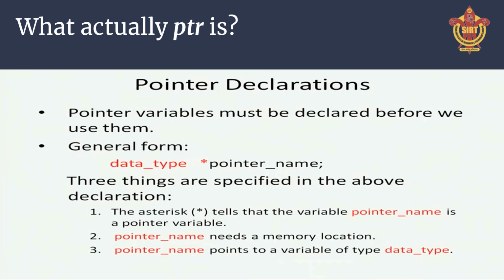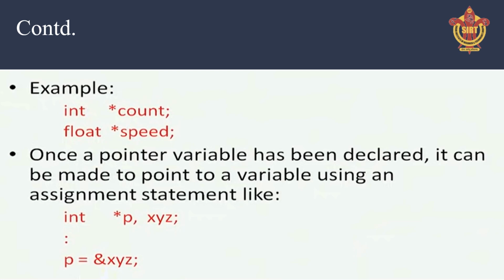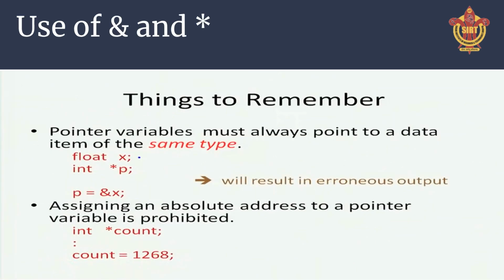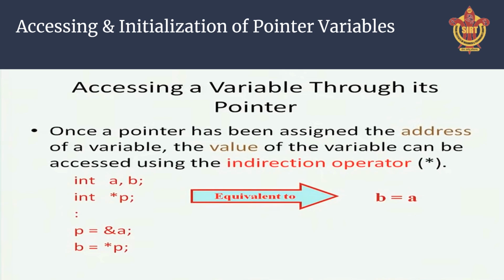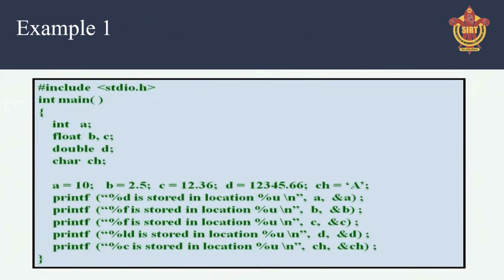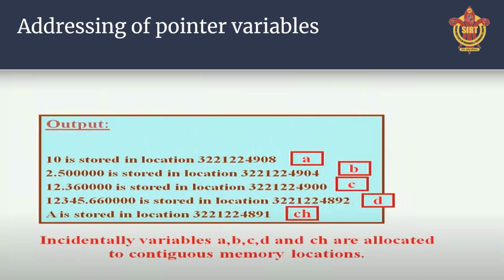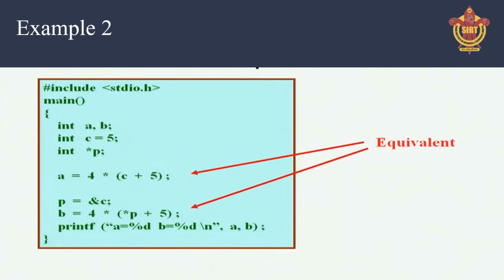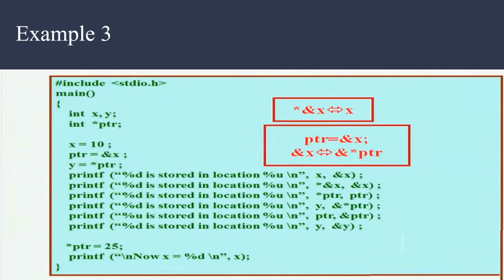Pointer Examples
A pointer is a variable that stores the address of another variable. Unlike other variables that hold values of a certain type, pointer holds the address of a variable. For example, an integer variable holds (or you can say stores) an integer value, however an integer pointer holds the address of a integer variable.